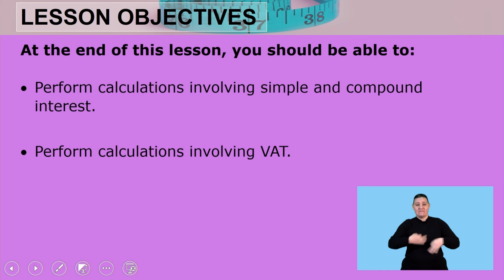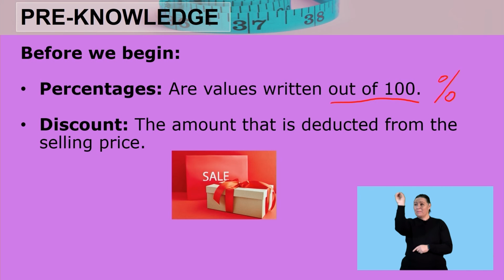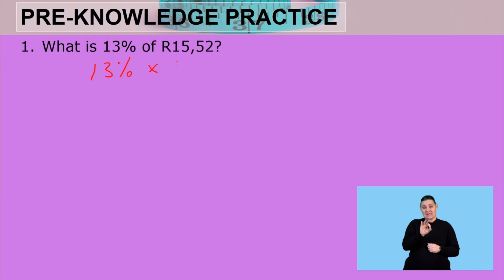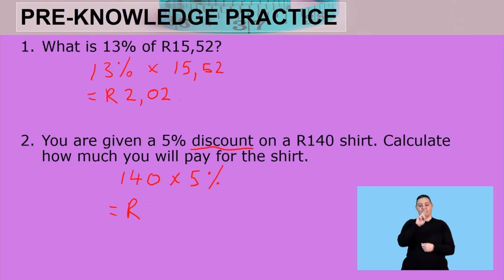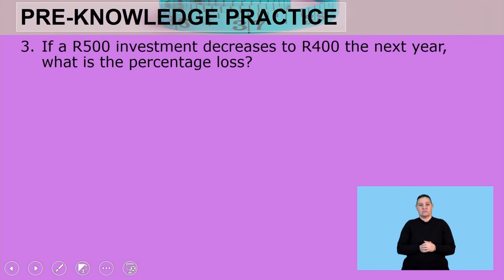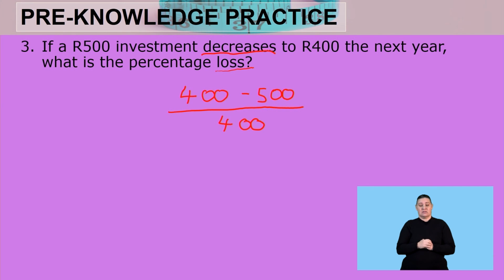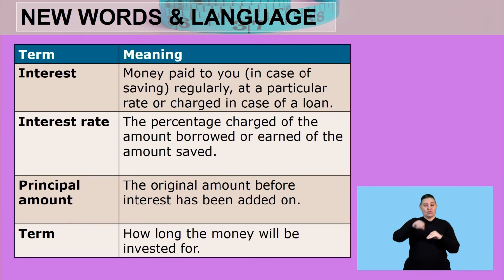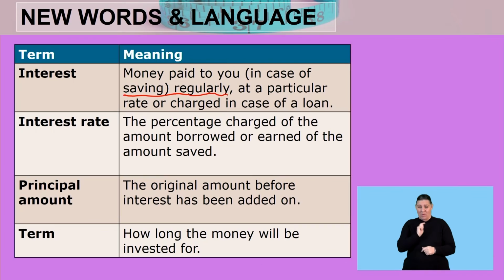Maths Literacy Grade 10 Interest Video 1 Seg 1